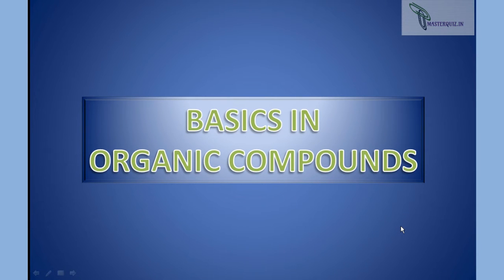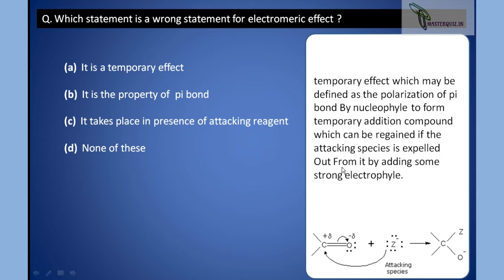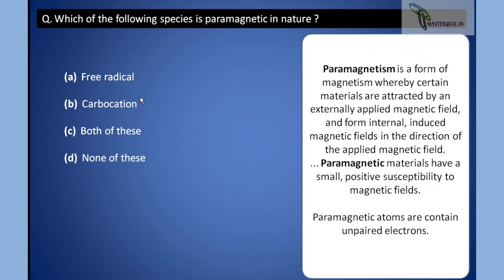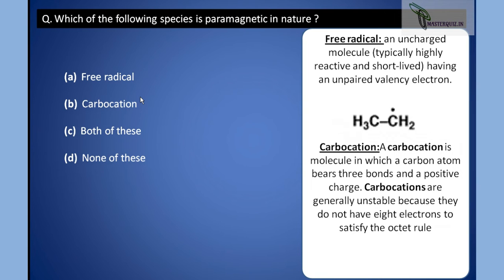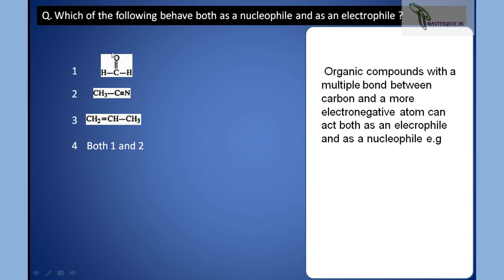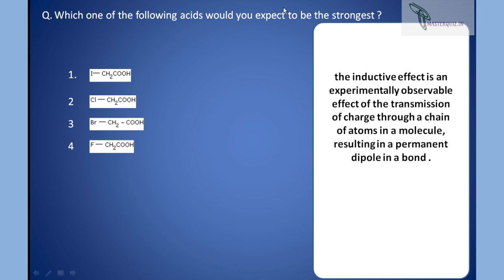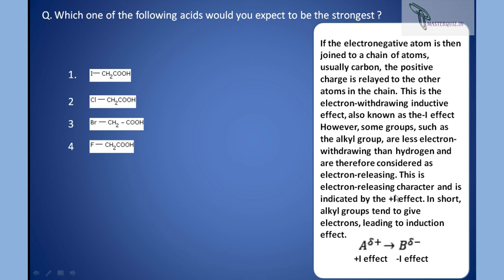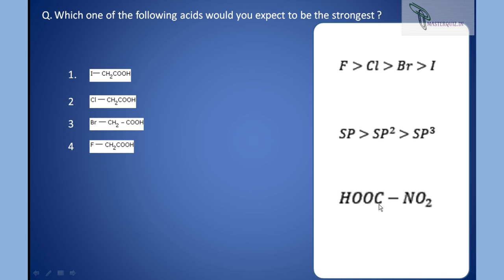basics in organic chemistry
mcq questions from basic organic chemistry . explanation with complete solutions.